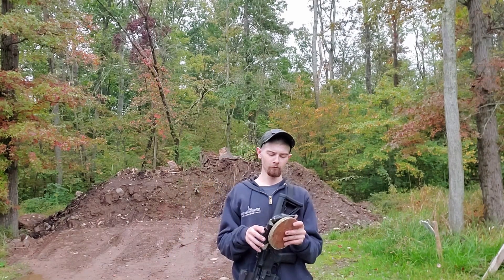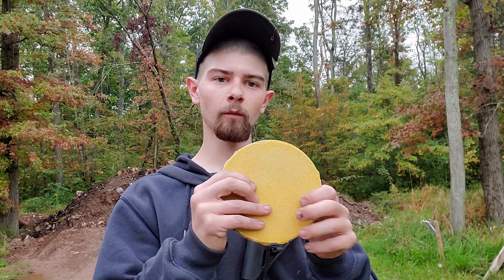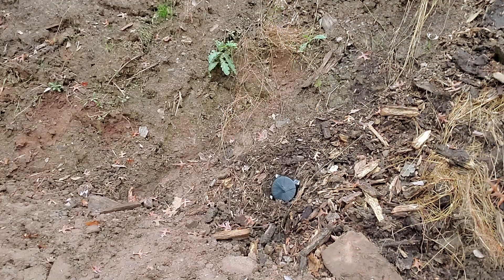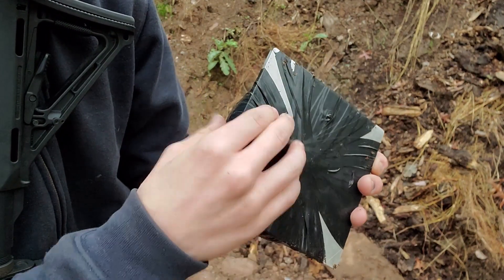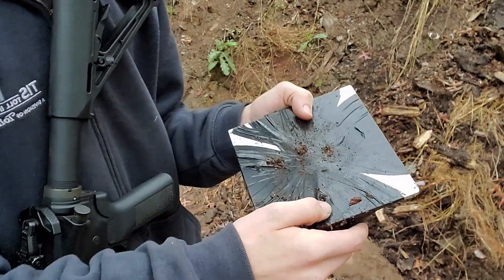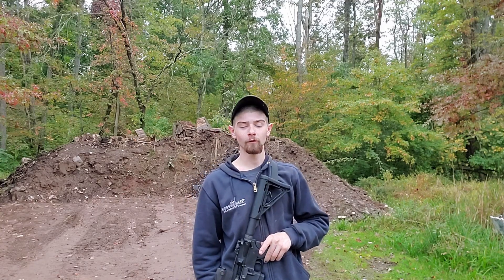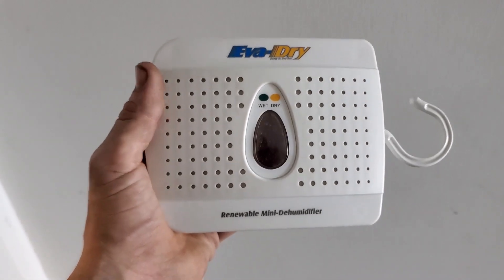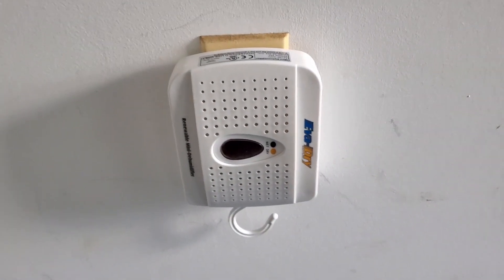[9] Testing The Next Generation Armor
The Next Generation Armor. Here ill be testing some idea's I had to replace ceramic and HDPE plastic in one Armor to make it lighter and less worrying on ceramic cracking from impacts and drops didn't go as planed so back to the drawing board. be sure to Subscribe for more content similar to this video and ill be posting every friday so make sure too hit the bell so you'll receive notifications so you know you wont miss out on awesome firearms, armor, ammunition, optics, flashlights, all the latest gear reviewed here, and much much more

Facebook - Ballistic Jim (Ballistic Coalition)